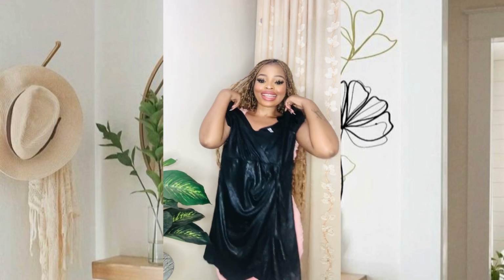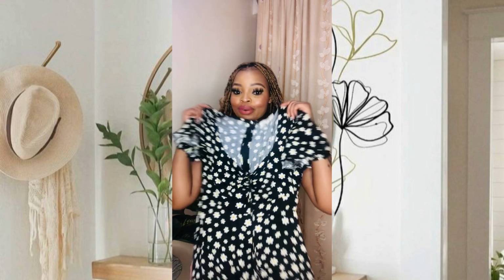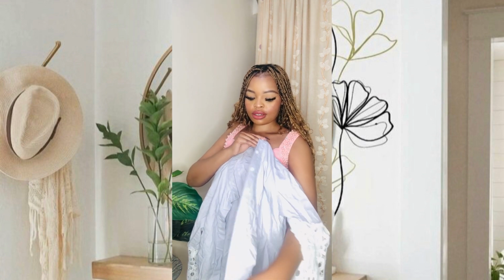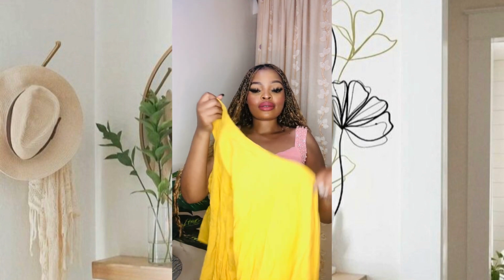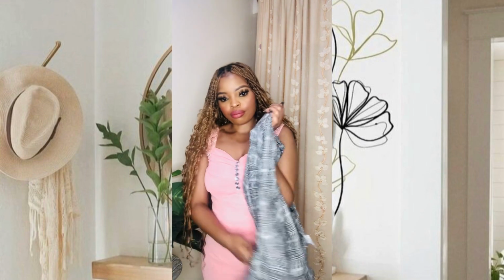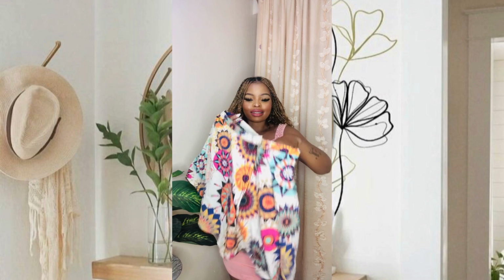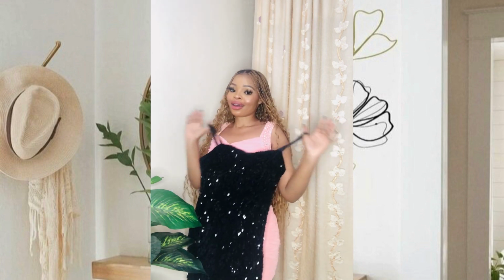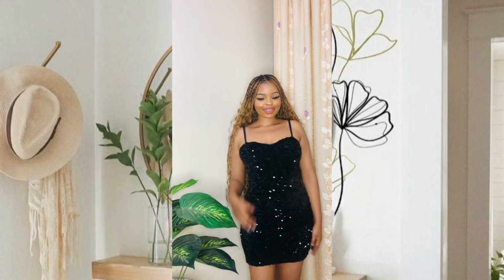GIKOMBA HAUL,DRESSES AND SKIRTS TOPS FOR KSH50 PLUS Gikomba Market +Directions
In this video, we'll show you where to get cheap dresses and tops under Ksh 50 (0.39 USD) at Gikomba /Gikomba Market. This is a great place to find affordable clothing for special occasions or everyday wear.

We'll also provide directions to Gikomba /Gikomba Market, so that you can easily find and walk around this market when shopping for cheap clothing. This is a great resource for anyone looking for affordable clothes in Nairobi!